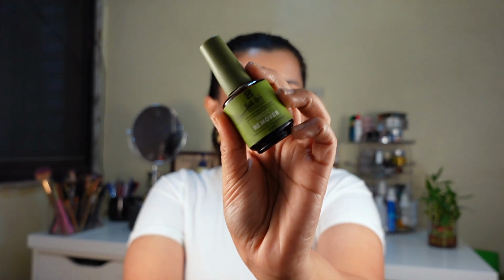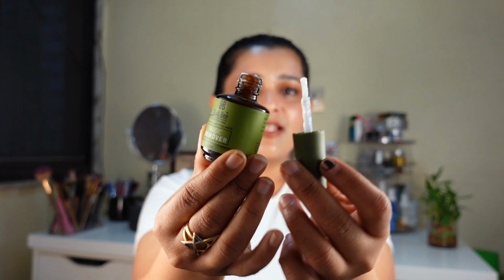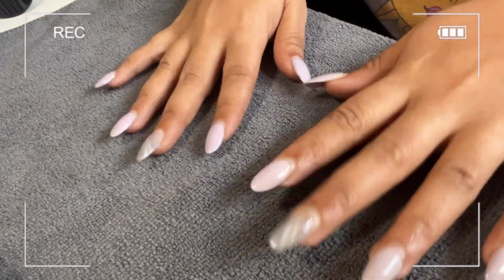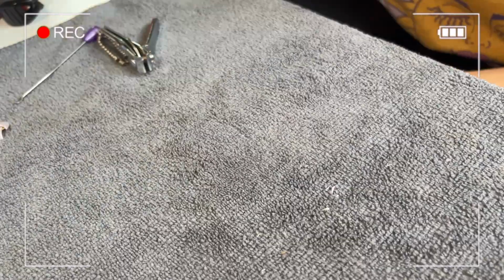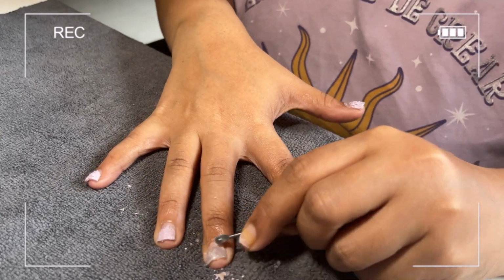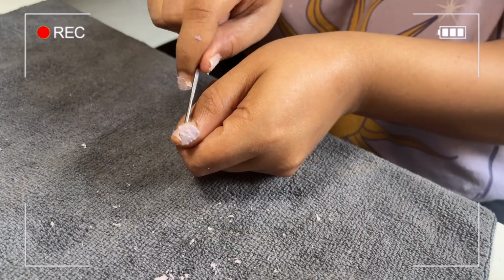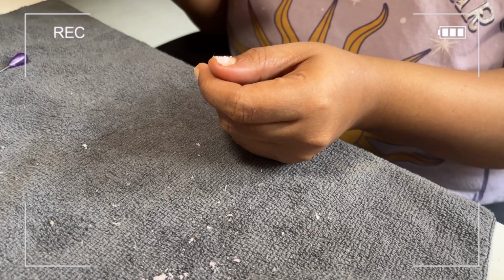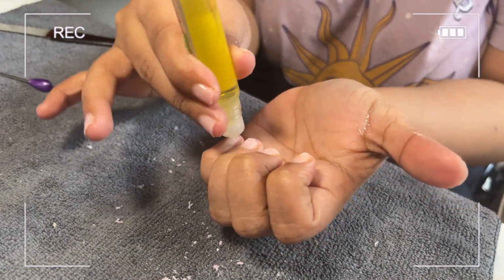Remove Acrylic Nails At Home with just Two products🤔😯| Step By Step How-To Tutorial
Hey Dream Team, Learn how to remove acrylic nails at home with just two products. Follow my simple, step-by-step tutorial to safely and easily take off your acrylics without damaging your natural nails. Perfect for a salon-free solution!

Products used -
NAILWIND Gel Nail Polish Remover
Vaadi Herbals Nail and Cuticle Oil with Jojoba Oil